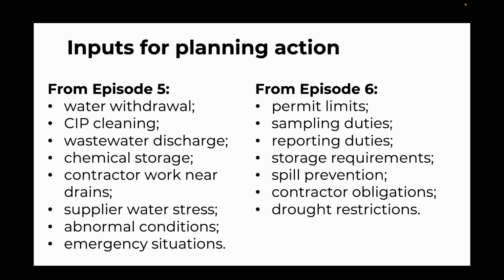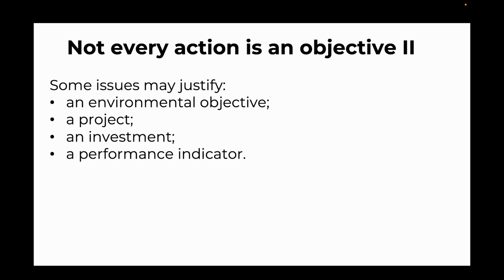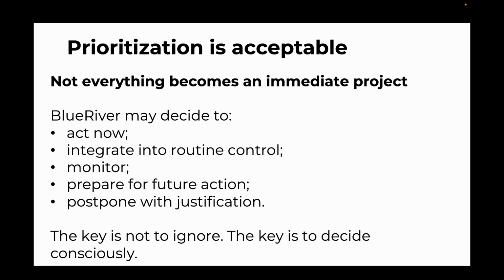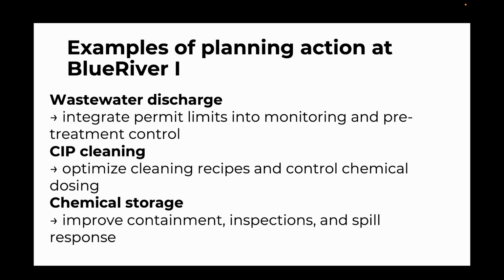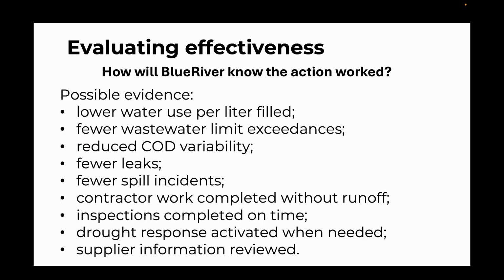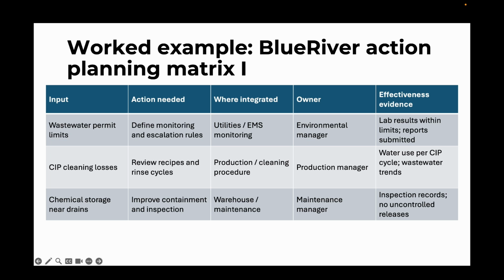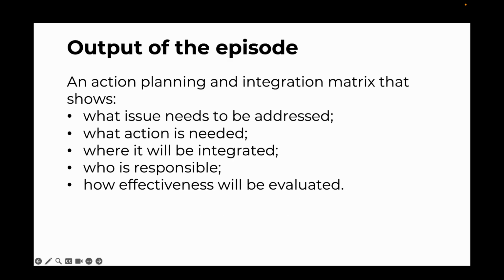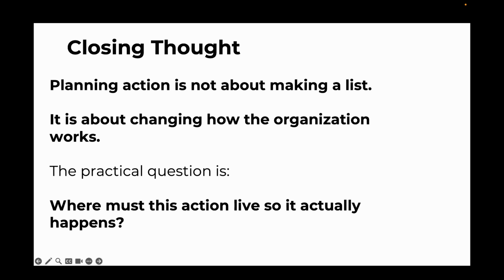ISO 14001:2026 in Real Life: Episode 7 - Planning Action: From Determination to Management Decisions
In Episode 7, we continue the BlueRiver case study and focus on clause 6.1.5 — Planning Action.

In previous episodes, BlueRiver determined its water-related environmental aspects, impacts, abnormal conditions, and potential emergencies. We also connected those aspects with compliance obligations, such as permits, discharge limits, sampling duties, reporting requirements, storage rules, contractor requirements, and drought restrictions.

Now we ask the next practical question: What should BlueRiver do with all this information?

This episode explains how to move from determination to management decisions. The key message is that planning action is not just about creating an action list. It is about deciding how important environmental issues will be managed and where those actions will be integrated.

Some issues may require routine operational control.
Some may require compliance monitoring.
Some may require contractor controls, emergency preparedness, training, communication, procurement requirements, or management of change.
Some may justify formal environmental objectives or improvement projects.

We also discuss an important point: organizations do not need to turn every significant aspect, risk, or opportunity into an immediate project. Prioritization is acceptable — but neglect is not. The organization should be able to explain what will be addressed now, what will be monitored, what will be integrated into routine control, and what may be planned for a later stage.

The main output of this episode is an action-planning and integration matrix that shows how BlueRiver can connect environmental aspects, compliance obligations, risks, and opportunities to actions, responsibilities, business processes, and effectiveness evaluation.

This episode is part of the ISO 14001 series using the fictional company BlueRiver to make environmental management practical, operational, and easier to apply.

If your organization needs support with the transition to ISO 14001:2026,
or if you are looking to improve your current Environmental Management System,

I may be able to help.

I also support organizations that are starting from the beginning and want to implement ISO 14001 in a practical, business-oriented way.